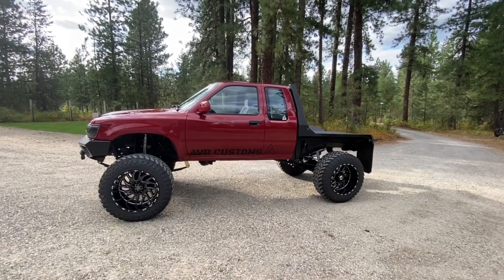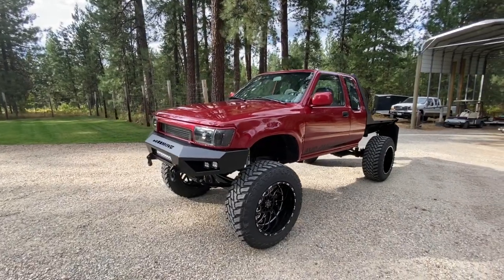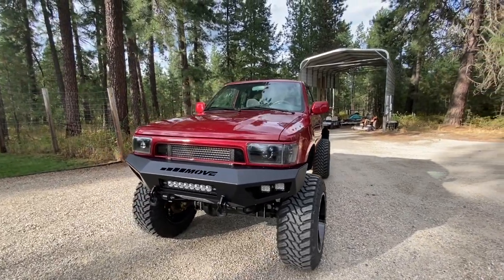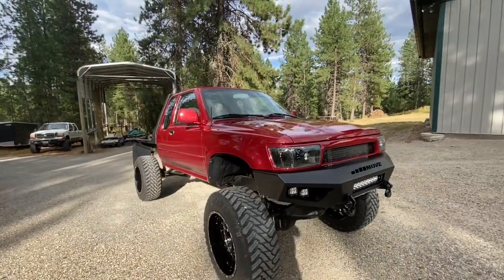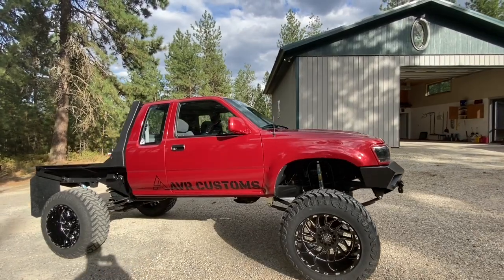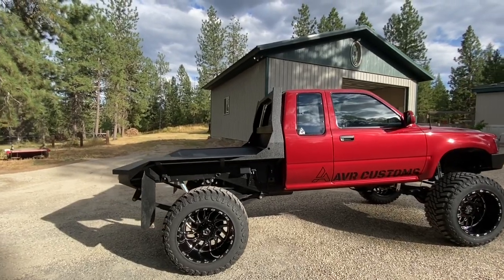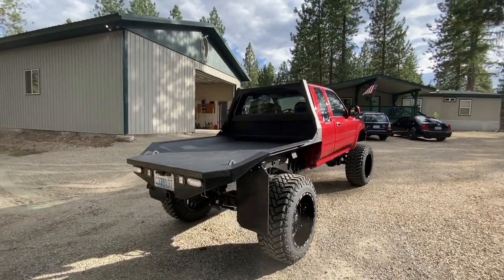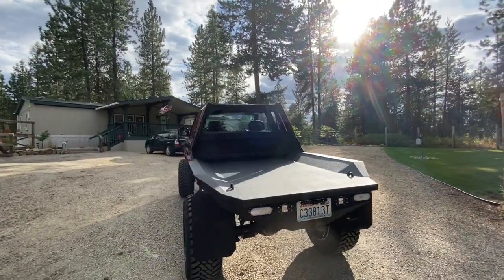Hot Wheels Virtual Legends Tour Entry! 1991 TDI Swapped Toyota Pickup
Hot Wheels is doing a hotwheelslegends contest!! Give this video some love and see if we can win!